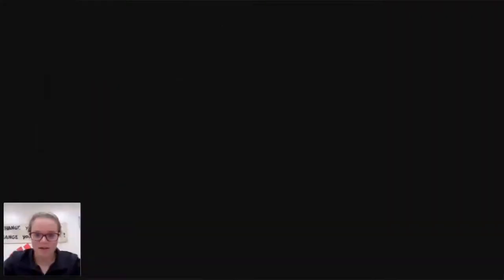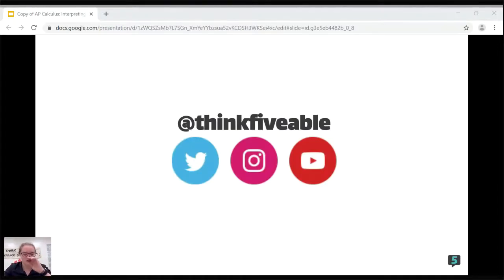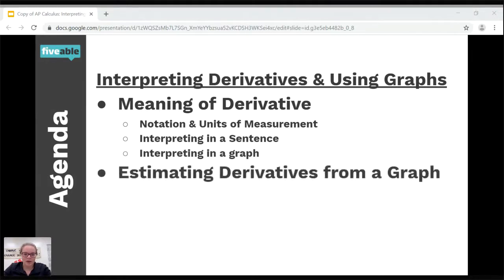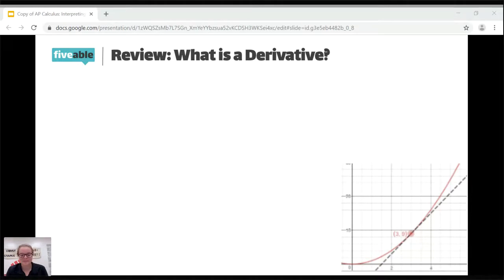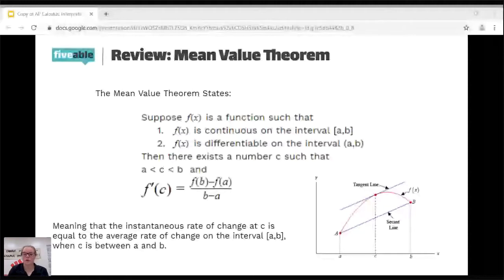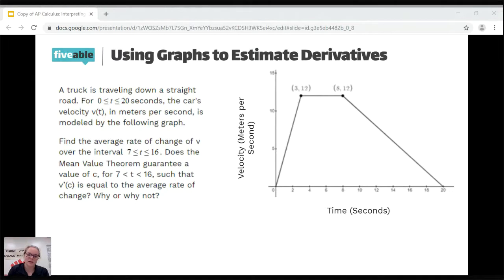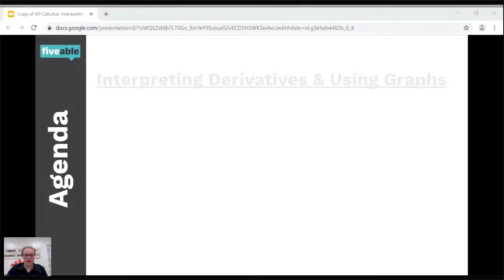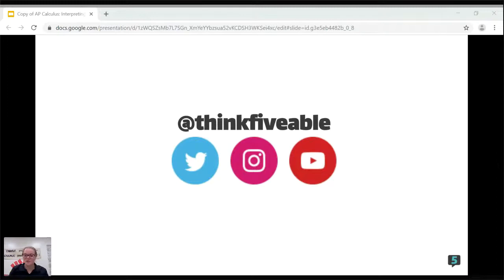AP Calc - Derivatives and Graphs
Oh, the complexity of derivatives! 🤯

Browse AP Calculus ab/bc exam prep resources including unit reviews, study guides, free response help, and practice problems. Quiz yourself with other calc students.